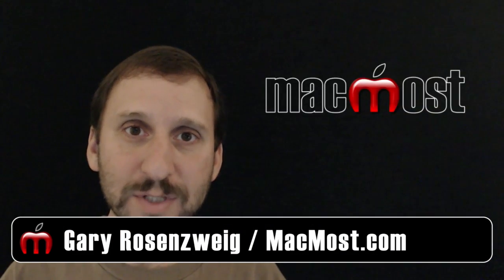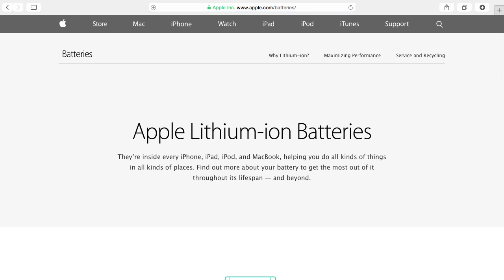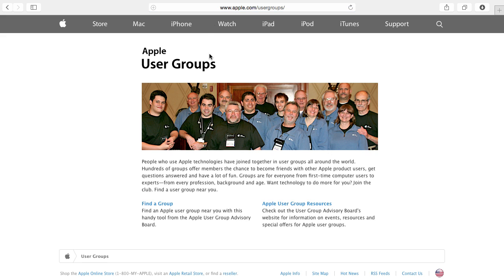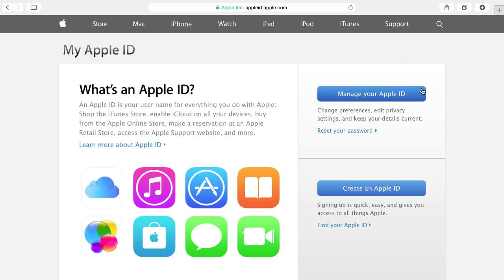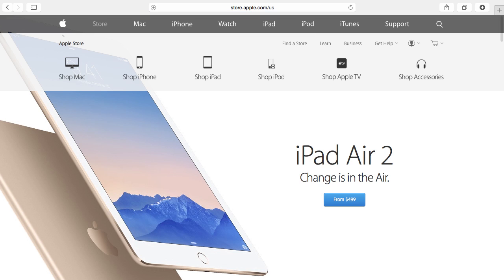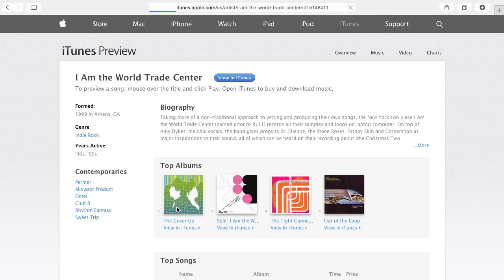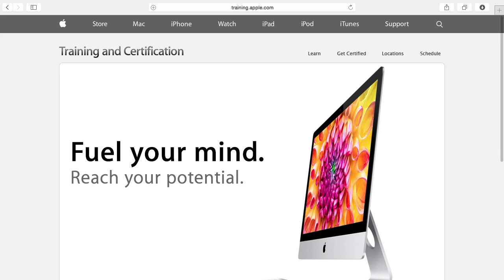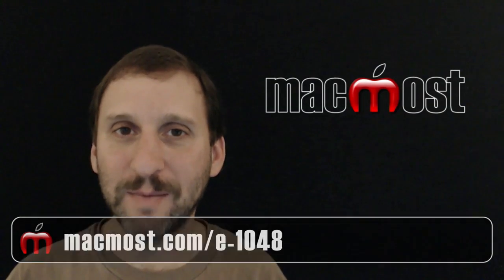15 Useful Pages at Apple.com You Might Not Know About (#1048)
Behind the front page of the Apple web site are some useful, interesting and entertaining pages. You can get PDF user manuals for your devices, submit feedback, find local user groups, view the status of Apple services, buy refurbished Macs, get Apple certification, apply for jobs, watch movie trailers and much more.